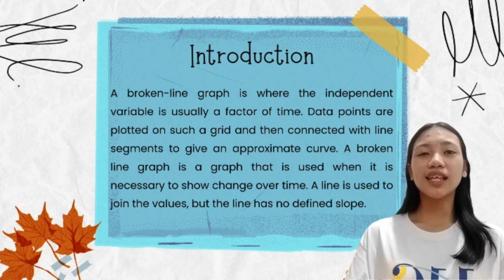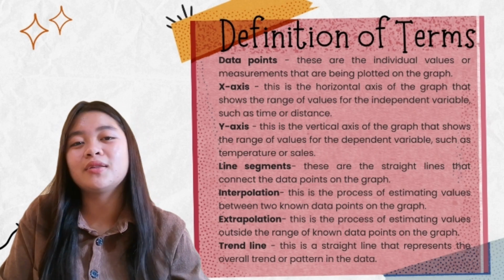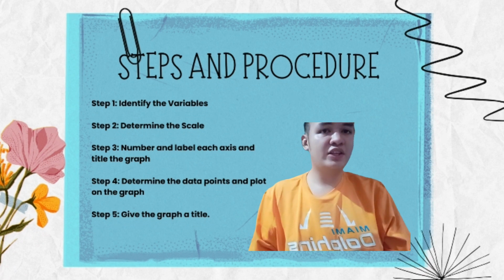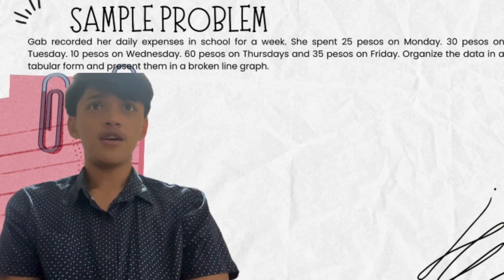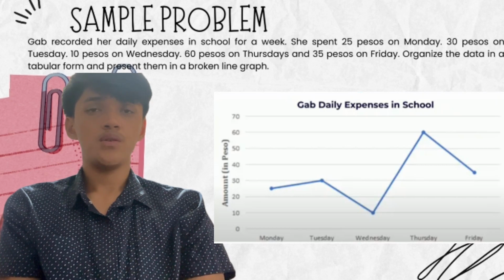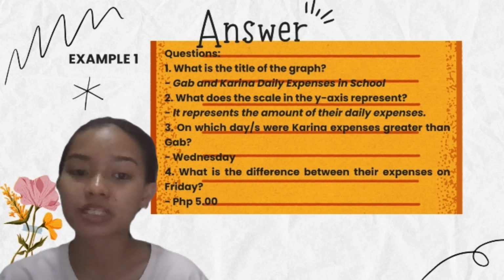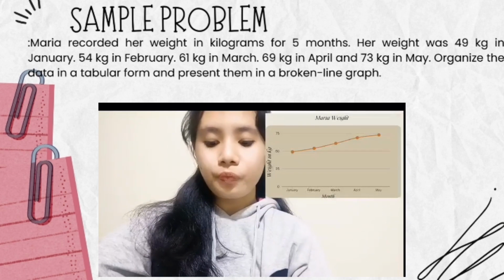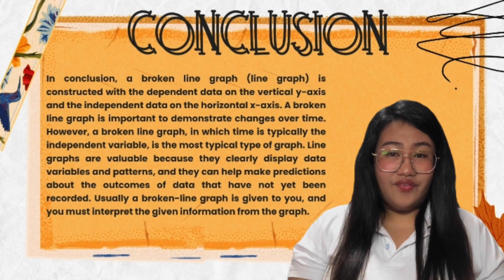BROKEN- LINE GRAPH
GROUP 4 - MATH 100 ( BACHELOR OF SCIENCE MAJOR IN NURSING - DELTA)